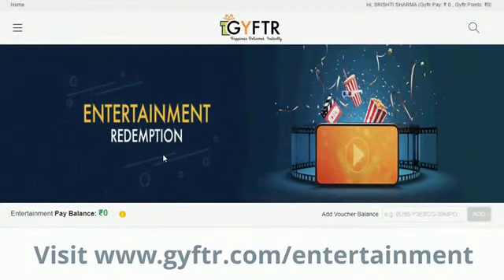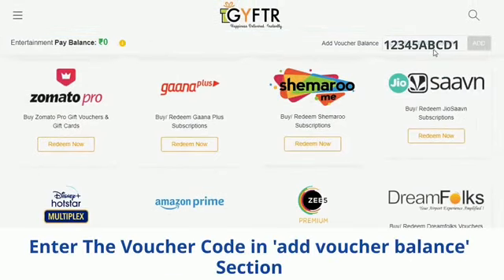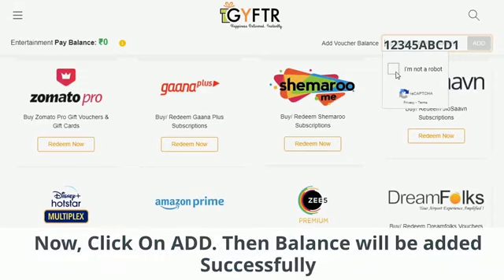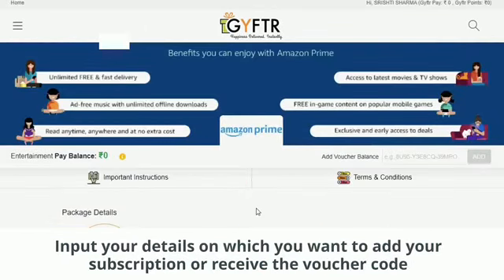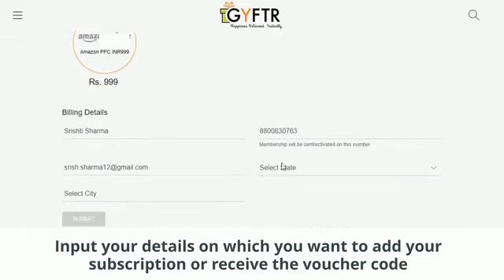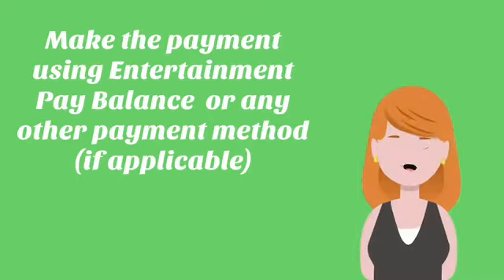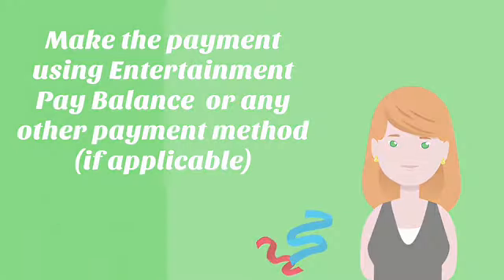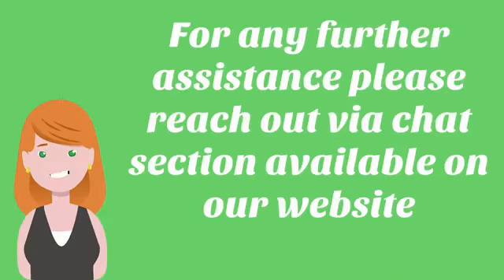How to use Entertainment Pay Vouchers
Click on add
Select the brand and subscription of your choice

Please note: Make the payment using entertainment pay balance or any other payment method (if applicable).